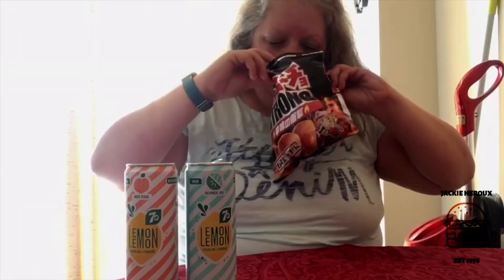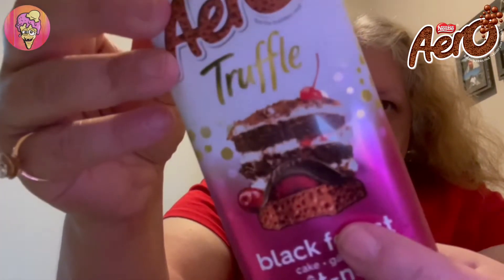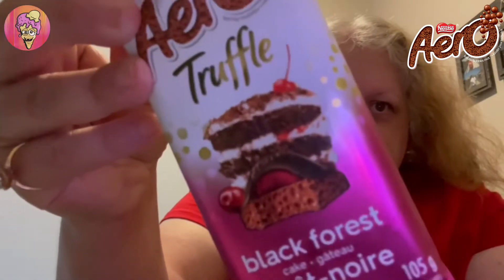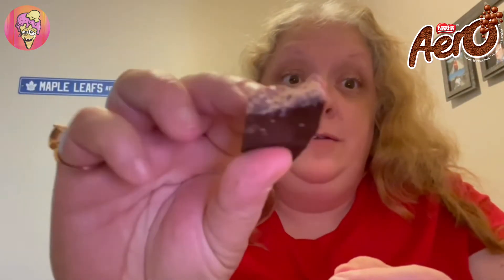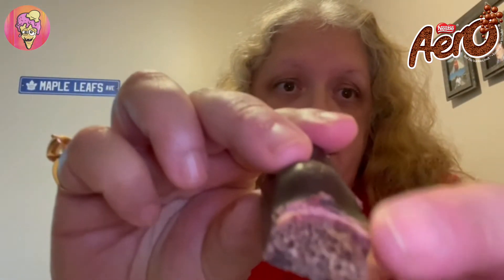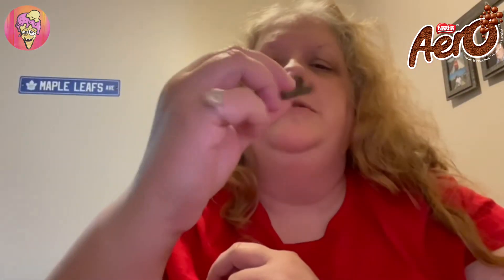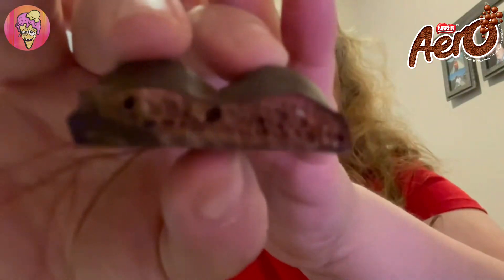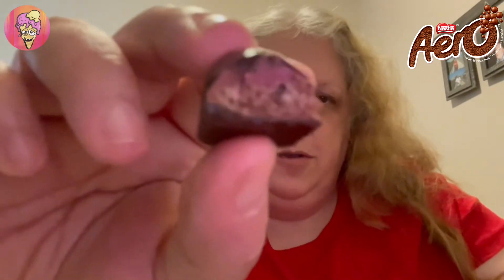Nestle Aero Truffle Black Forest Cake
Nestle Aero Truffle Black Forest Cake is the chocolate bar we’re taste testing today! Dark chocolate with bubbles and a cherry truffle filling. Too sweet or just enough? 😃📺

0:00 Prologue
0:08 Intro
0:30 Why Am I Laughing? LOL
0:36 Chocolate Bar Close Up
0:40 A Look Inside The Truffle
0:54 A Better Angle
0:57 Black Forrest Cake Vibes
1:12 The Rating
1:26 Final Thoughts
2:07 Outro

* Patreons:
* Critical Eats Japan
* Evil Ernie
* Jackie Carranco
* Elizabeth Rickard
* Erika Elandes
* Drew's Reviews
* Aniel Rivera